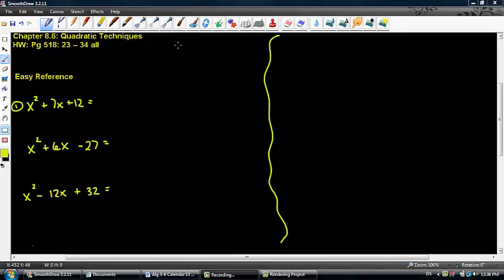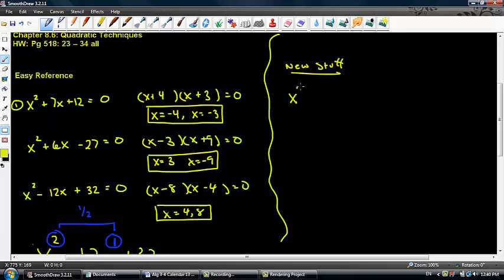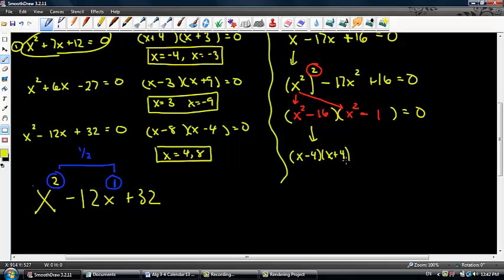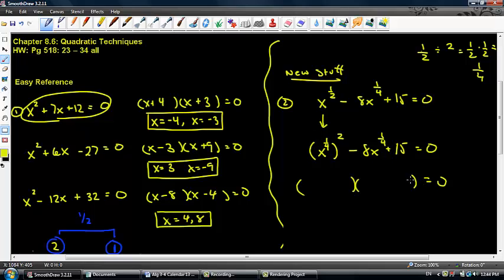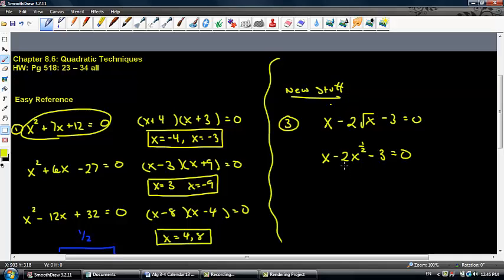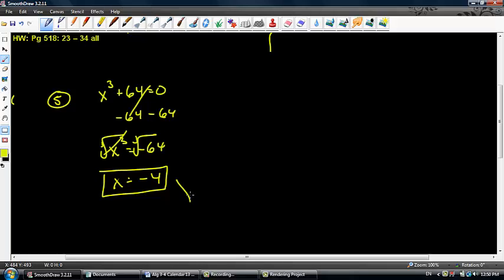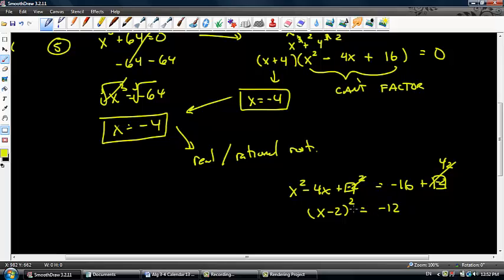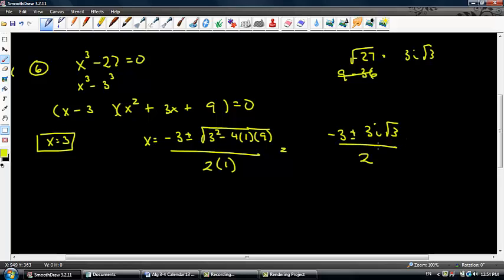Algebra 3 4 Ch 8 6 Quadratic Techniques